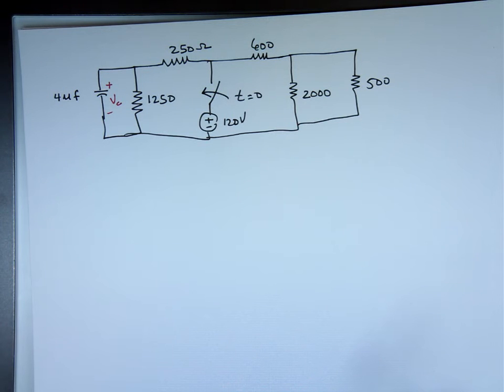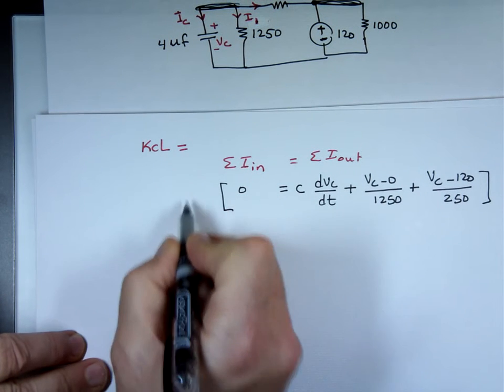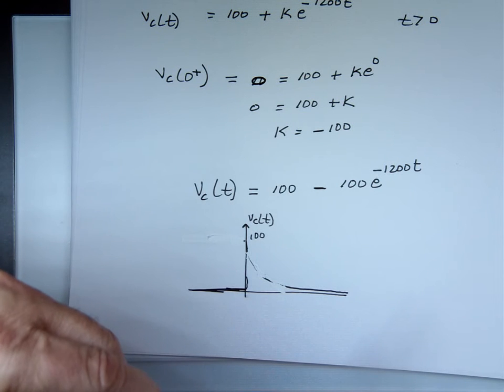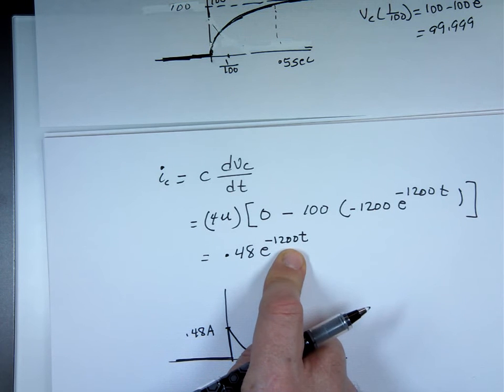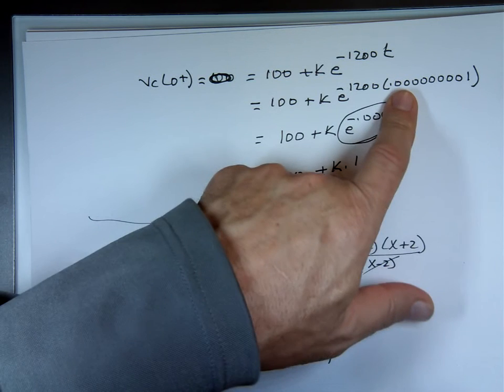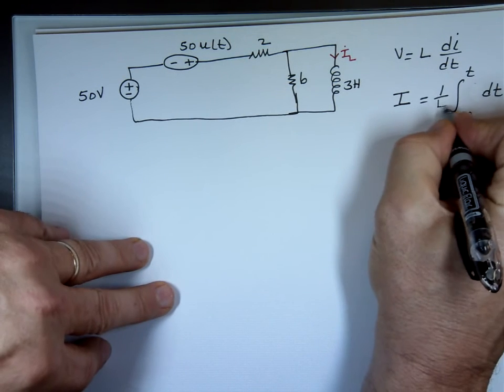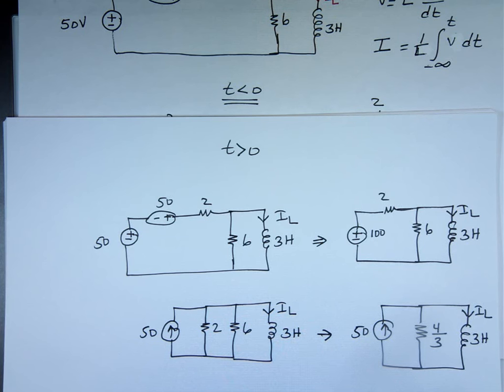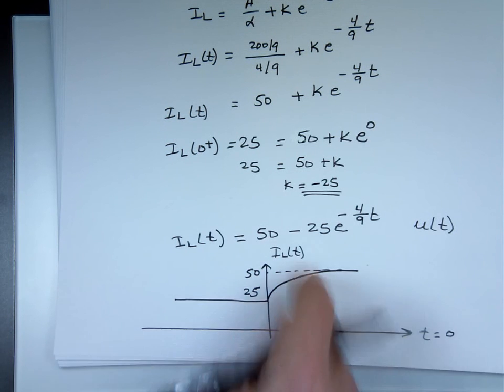RC/RL with Forcing Function